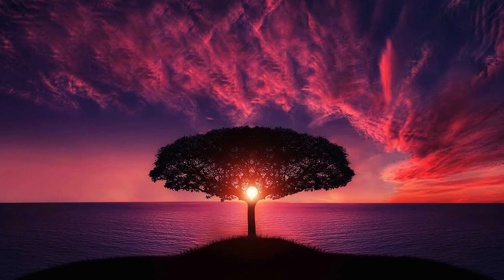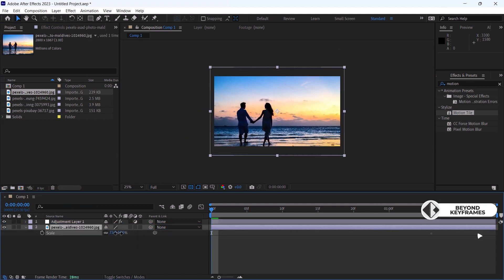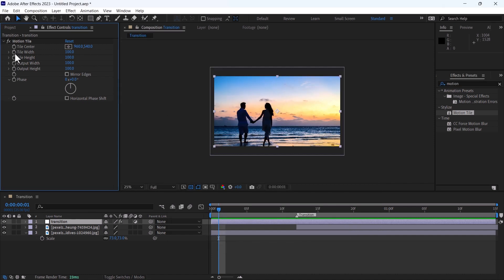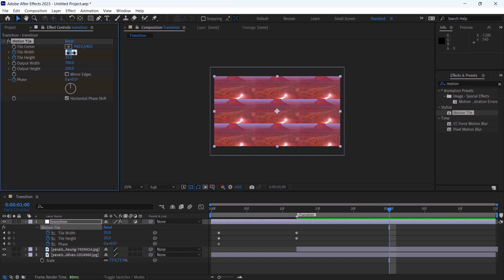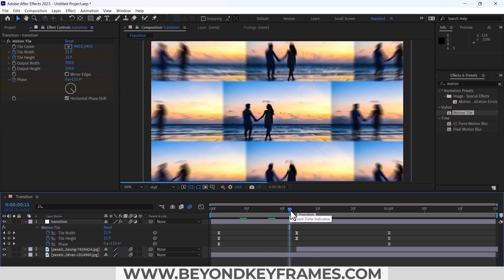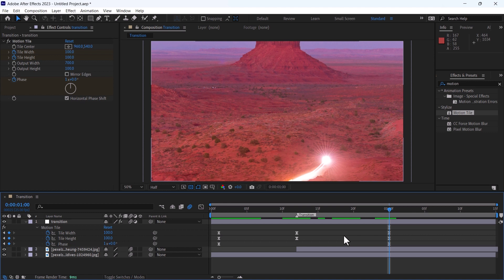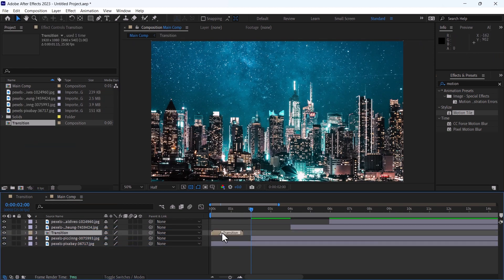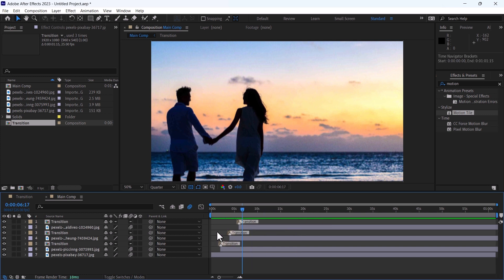Motion Tile Transition ( Multi Screen ) Tutorial in After Effects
Create Motion Tile Transition in Adobe After Effects

In this tutorial I will show you that how you can create a motion tile transition in after effects. The main purpose of this transition to turn one screen into multi screen and then transition back to other footage ( image / video )

Chapters:
00:00 Intro
00:59 Import Images
01:22 Motion Tile Effect
03:55 Adding Motion Tile Transition Multiple Times
05:00 Outro